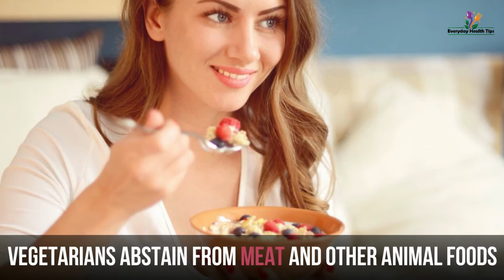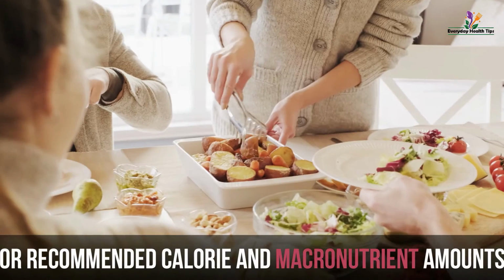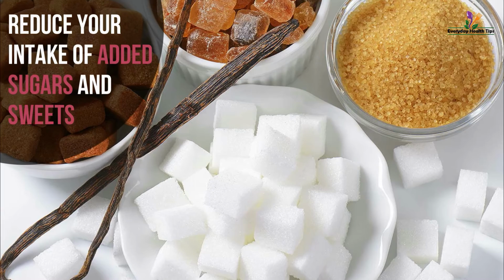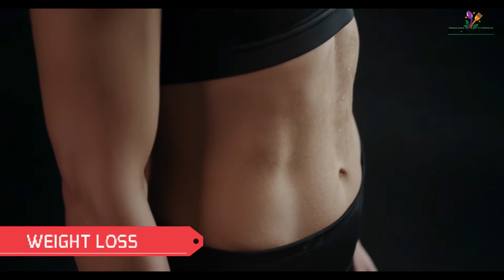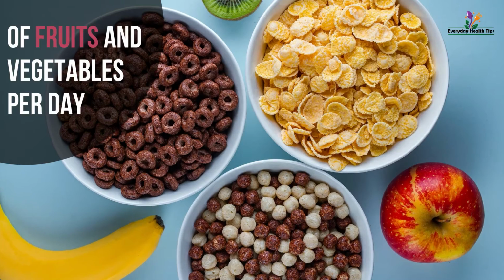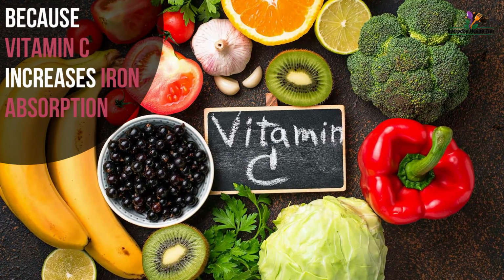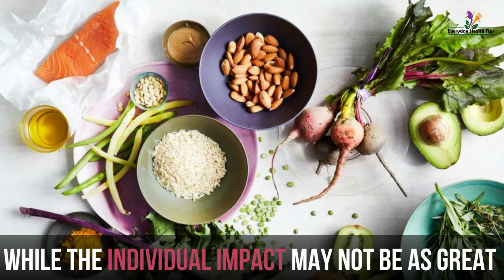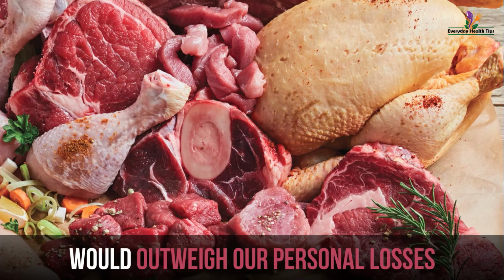The Flexitarian Diet | Benefits of eating a Flexitarian Diet? - Everyday Health Tips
👉The Flexitarian Diet
👉The Flexitarian Diet was designed to allow people to reap the benefits of vegetarianism while still enjoying animal products in moderation.

✨As a result, the name of this diet is a mash-up of the words flexible and vegetarian.✨

✔Vegetarians abstain from meat and other animal foods, whereas vegans abstain entirely from meat, fish, eggs, dairy, and all animal-derived food products.

Flexitarians are not vegetarians or vegans because they consume animal products.

The Flexitarian Diet has no hard and fast rules or recommended calorie and macronutrient amounts. In fact, it's more of a way of life than a diet.

Flexitarian Diet is based on the following principles:

👉 Consume a lot of fruits, vegetables, legumes, and whole grains.
👉 Instead of animal protein, prioritize plant protein.
👉 Be adaptable and include meat and animal products on occasion.
👉 Consume foods that are as natural as possible.
👉 Reduce your intake of added sugars and sweets.

The Flexitarian Diet is a popular choice for people looking to eat healthier because of its flexibility and emphasis on what to include rather than what to exclude.

What are the benefits of eating a flexitarian diet?

✔ Lower risk of heart disease.
✔ Weight Loss.
✔ Lowering the risk of Type 2 diabetes or managing pre-diabetes.
✔ It may aid in the prevention of cancer.
✔It's good for the environment because you're eating less meat and lowering your carbon footprint.

How can I ensure that a flexitarian diet provides me with all of the nutrients I require?

1.If you want to switch to a flexitarian diet, we recommend eating plant-based foods at every meal, getting at least five servings of fruits and vegetables per day, and eating whole grains.
2. It is a good idea to include alternative sources of iron that may be lacking due to a low intake of red meat.
3. Low sugar, iron-fortified breakfast cereals and dark green, leafy vegetables like spinach, cabbage, kale, and broccoli are excellent sources.
4. Because vitamin C increases iron absorption, a small glass of fruit juice or salad items like sweet peppers, lamb's lettuce, and tomatoes with meals is recommended.

IS FLEXITARIANISM THE ANSWER TO A MORE SUSTAINABLE FOOD SYSTEM?
Many people believe that the flexitarian diet is an effective way to combat obesity and reduce the environmental impact of today's food.

While the individual impact may not be as great as switching to a plant-based or vegetarian diet, flexitarian diets are likely to be more accessible and thus may have a greater overall impact on improving the sustainability of our food as a society.

Many of us may find it difficult to completely abstain from meat, but we can all try to limit our meat consumption and choose higher-quality meat.

In the end, the benefits to the planet would outweigh our personal losses.

Are you planning to try and eat less meat in future, or are you already a flexitarian?